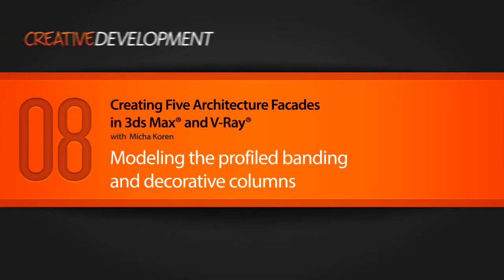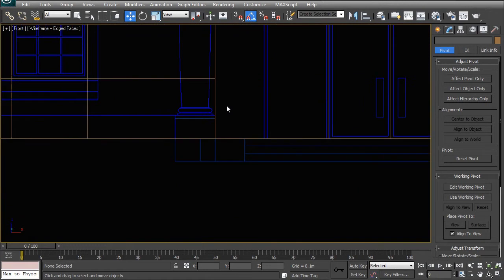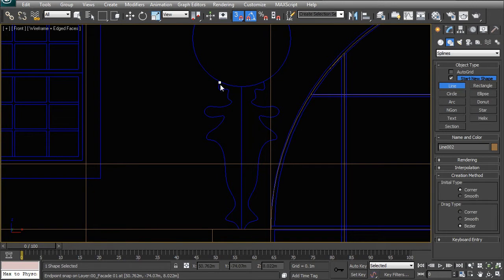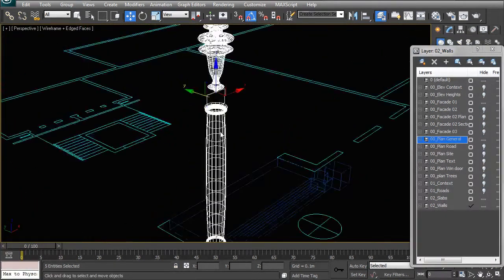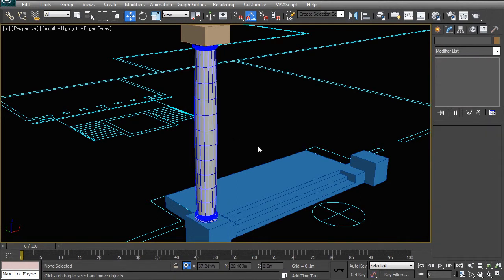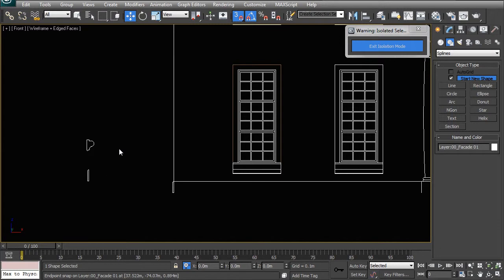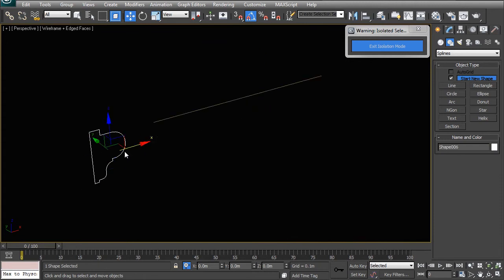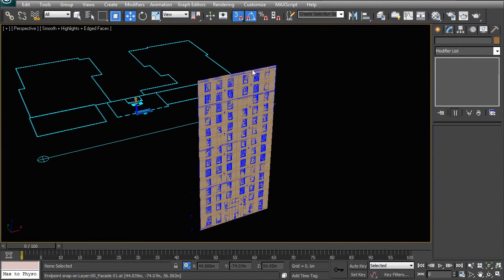08 Modeling the profiled banding and decorative columns